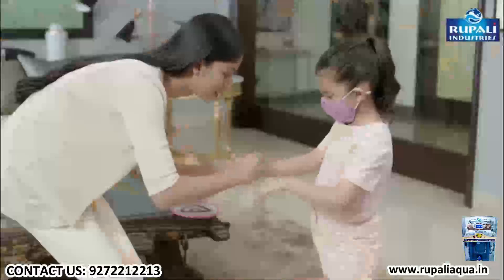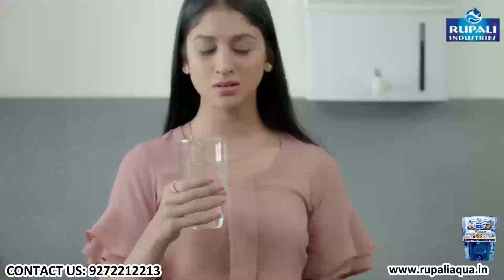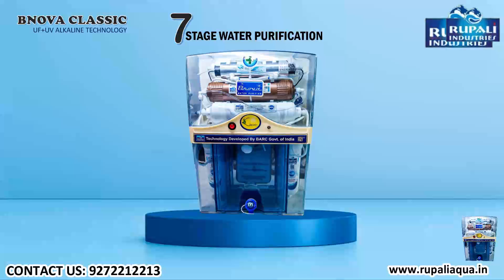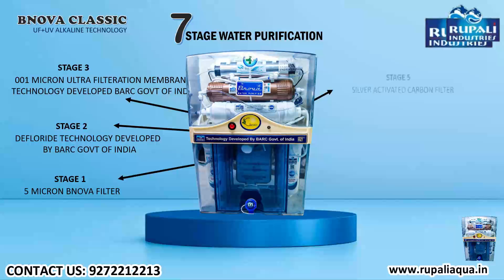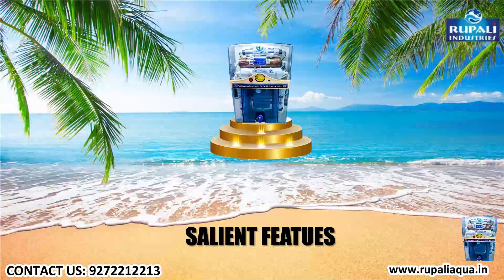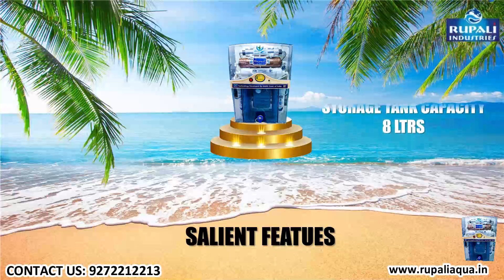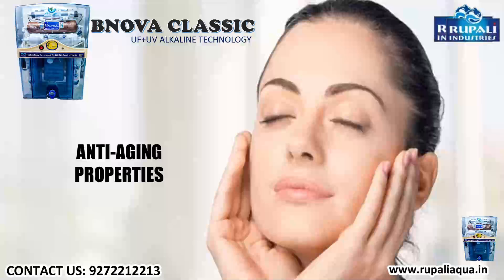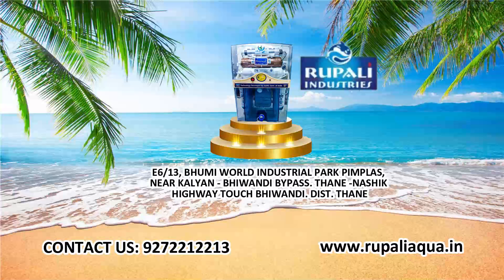B.nova Classic | UV Water Purifier | BARC water purifier | Best Water Purifier in India 2024 | Pure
B.Nova CLASSIC UF+UV+Active Copper+ Alkaline  Technology with De-fluoride Technology | 7 Stage Purification System with 8 liter storage UF technology developed by BARC

1. Double Purification: De-Fluoride + UV +UF 0.01 MICRON Based on Difluoride Technology developed by BARC Govt. of India
Stages
STAGE 15 MICRON BNOVA FILTER
STAGE 2DEFLORIDE TECHNOLOGY DEVELOPED BY BARC Govt. of India
STAGE 3  0.01 MICRON ULTRA FILTERATION MEMBRANE TECHNOLOGY DEVELOPED BARC Govt. of India
STAGE 4LIMESTONE INLINE FILTER
STAGE 5 SILVER ACTIVATED CARBON FILTER
STAGE 6 ULTRA VOILET (UV)
STAGE 7  Active Copper + ALKALINE TECHNOLOGY BY BNOVA WHICH INCREASES PH OF WATER

Salient Features

Benefits of Active Copper

• Active Copper and Alkaline
• Make red blood cells.
• Keep nerve cells healthy.
• Support your immune system.
• Form collagen, a protein that helps make up your bones and tissues.
• Protect cells from damage.
• Absorb iron into your body.
• Turn sugar into energy.
• Ultra Violet Technology is developed by Rupali Aquatech
• Fully Automatic Online Storage Water Purifier
• 7 Stage of Filtration
• Removes Excess Fluoride
• 11 Watts UV Lamp
• Storage Tank Capacity: 8 Ltrs
• Self Maintained
• Low Maintenance
• Alkaline ,Antioxidant &Anti-Bacterial
• Alkaline keeps PH Controlled.
• Helps in Reducing Acidity
• Food Grade Virgin body

 Water Purifier is based on UV+UF+DE-FLORIDE TECHLOGY Filter for Drinking water in home. This water purifier based on ultra-filtration membrane technology (licensed by BARC Govt of India).

This technology is more advance with   UV+UF TECHNOLOGY water purifier as has advantage of removing turbidity and it is self-maintenance technology easily maintain at home no technician is required for maintenance.

Non electric water purifiers removes bacteria,virus,spores,and turbidity. Its wall mountable and online water filter purifier. This filter does not use any chemical like Chlorine, Bromine or Iodine used for purification which is based on ultra-filtration membrane technology (licensed by BARC Govt of India).

Thereby providing healthier and tastier drinking water. Its best and low maintenance cost water filter for home compare to other brand as has long service life up to 21000 Ltr water.

There after cost of maintenance is very low. As this purifier does not affect TDS and pH its helps to retain essential minerals such as calcium, magnesium which are essential for growth and balance of human body.

Pure drinking water cost is around as low as 4 paisa as its gravity based filter works without electricity. This is the best ultra-filtration membrane technology (licensed by BARC Govt of India). Water purifier best suitable for tap water, well water, river water, low tds water below 500.

Product bazzar
Sahil khanna
Dealfixkaro
VP ADVICE
Lg India
Samarth manas
Raj shamani clips
Review Mart
Gadget munch
Good health
PG aqua
Canadian Prepper
APPLIANCES SOLUTION SHIVA